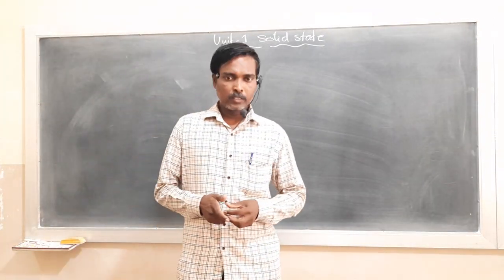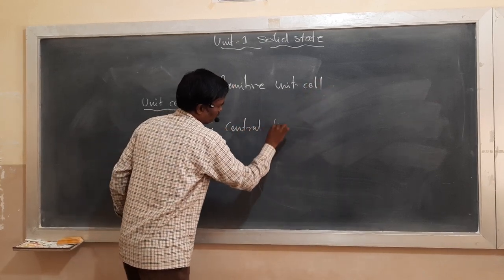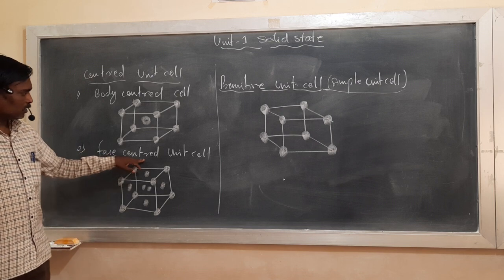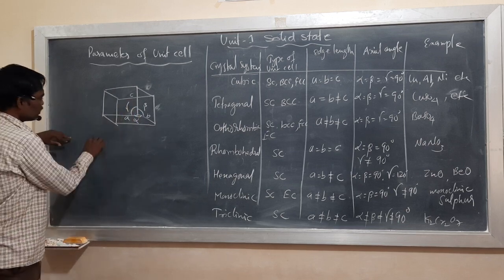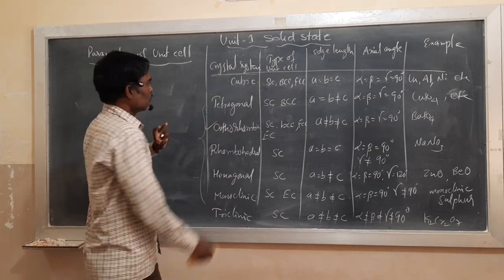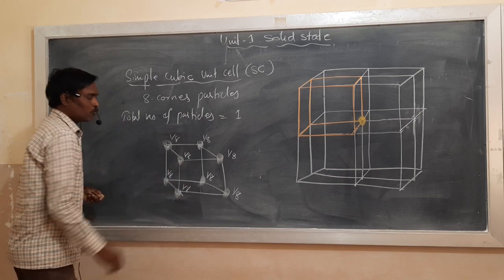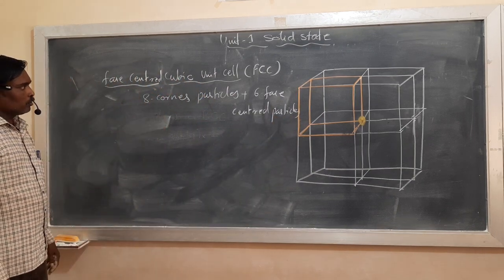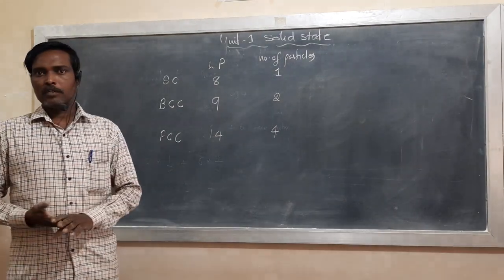Chemistry (Solid State - 2)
By Mahesh Tambe : Solid State: Crystal lattice, Unit cell, types of unit cell and  Calculation of number of particles unit cell)